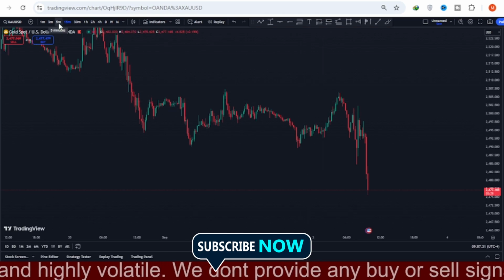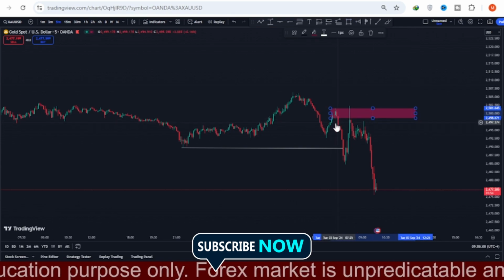XAUUSD Trade Break Down | NY Session | 3-September | Live Forex Trading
🎥 Unlocking Profits: My London & NY Session Trading Strategy Explained! 📈

In this video, I’m diving deep into my trading setup, focusing on the London and New York sessions. I’ll walk you through my strategy, share the key indicators I use, and explain how to maximize your trades during these high-impact trading hours. Whether you're a seasoned trader or just starting out, this video is packed with valuable insights to enhance your trading game!

🔍 What You’ll Learn:

Why London & NY Sessions? Understand why these trading hours are crucial for success.
My Proven Strategy: Step-by-step breakdown of my approach.
Key Indicators: Tools and signals that guide my trades.
Real-Life Examples: See the strategy in action with practical examples.

Your success is just a trade away—let’s make it happen together! 🚀